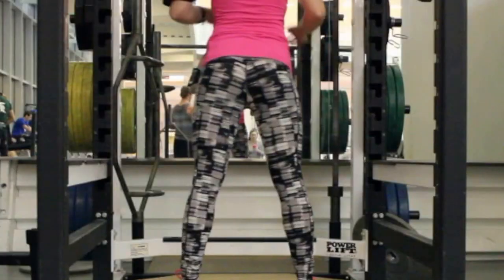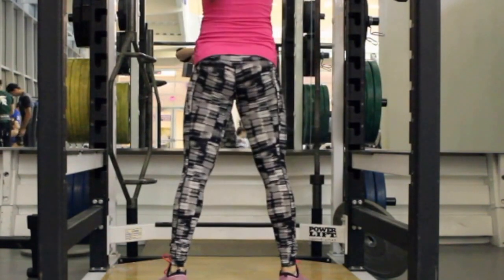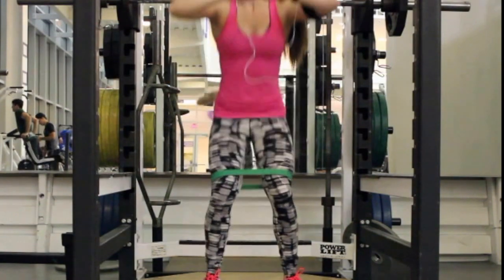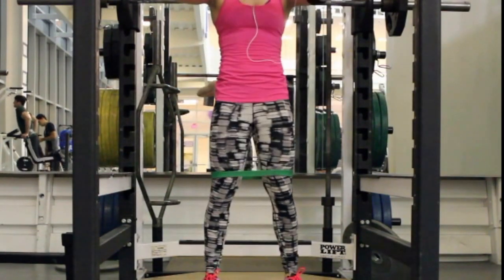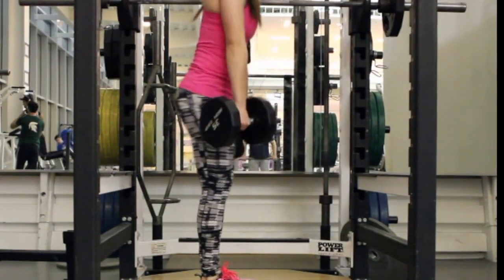Buns & Guns Episode 02| Growing the Glutes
In this episode I will show y'all my favorite exercises I do when doing leg circuit training with a glute focus of course!